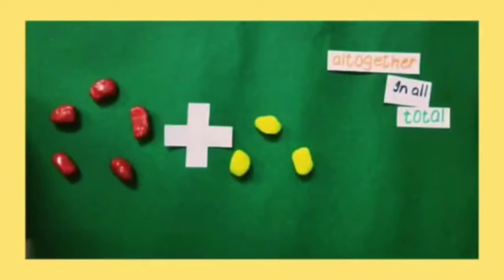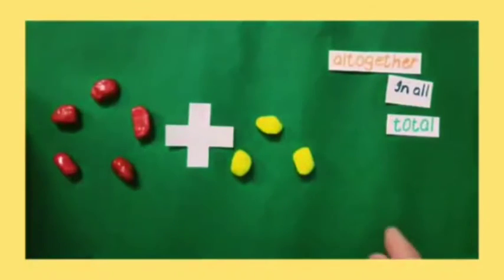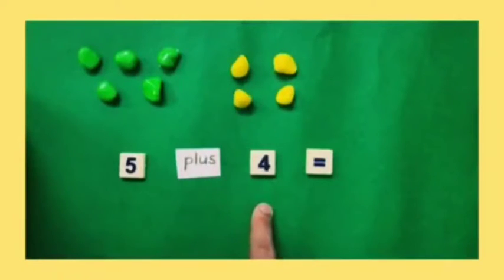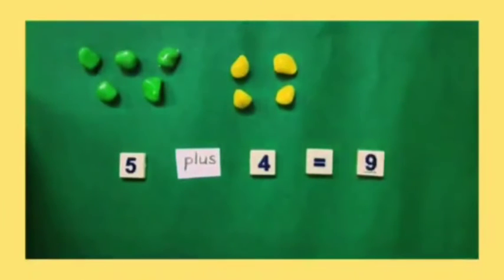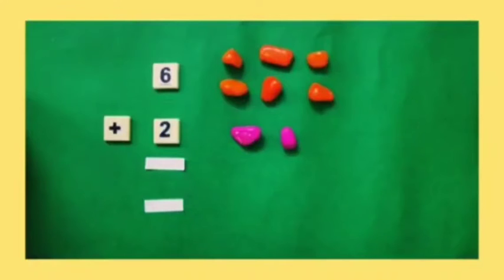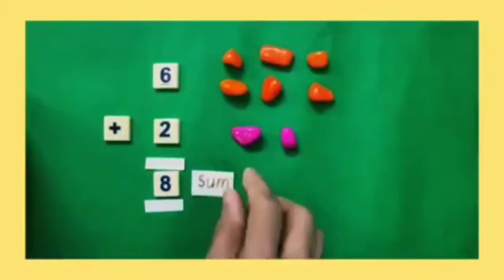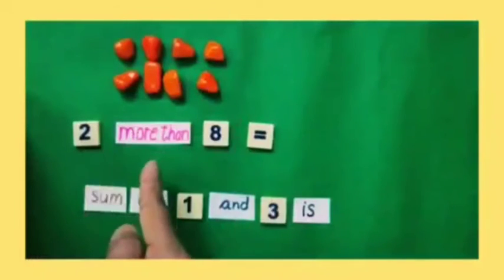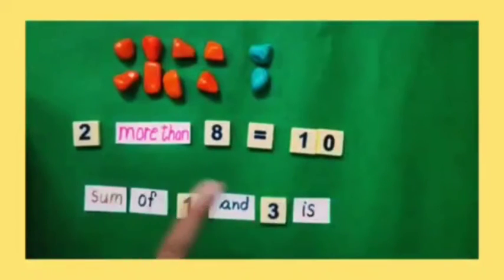chapter-2 Addition(Part-2) 2021